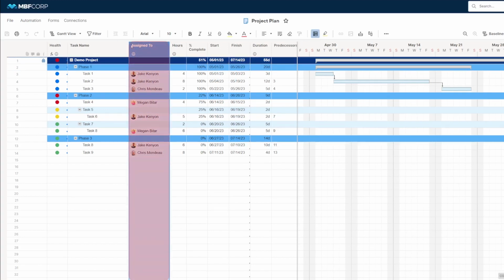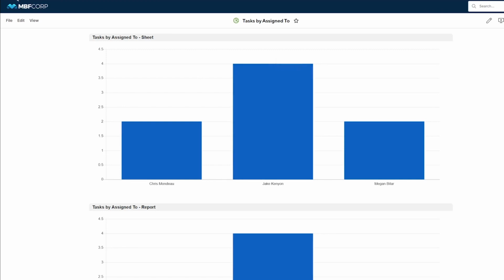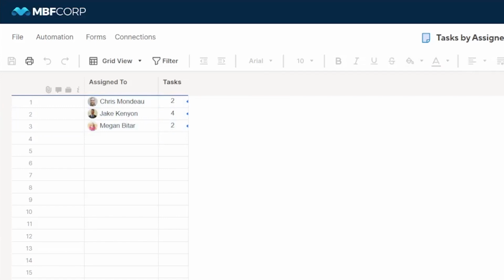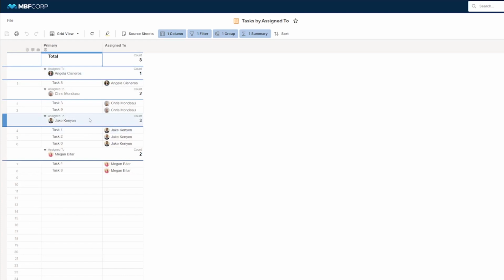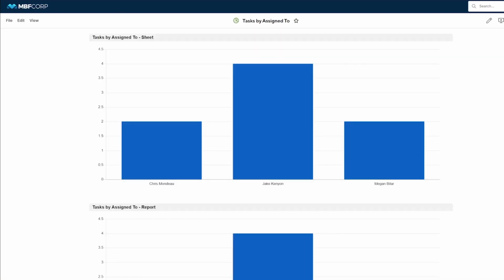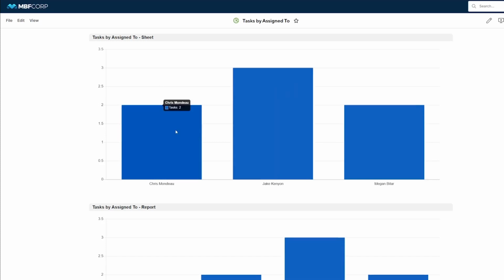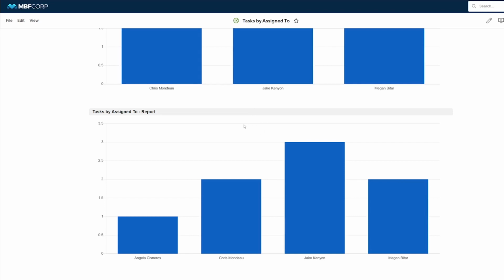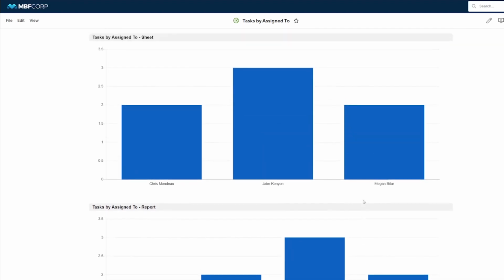Smartsheet - Report Source Widgets Tech Talk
Smartsheet - Report Source Widgets